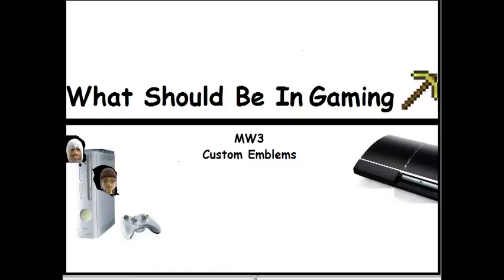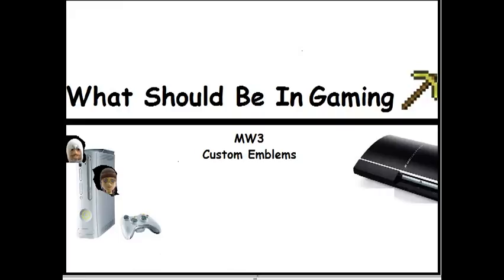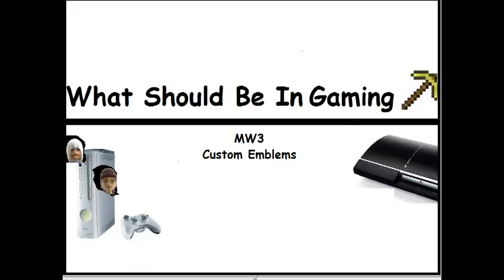What Should Be In Gaming Ep.16 MW3 Custom Emblem(Podcast Show)